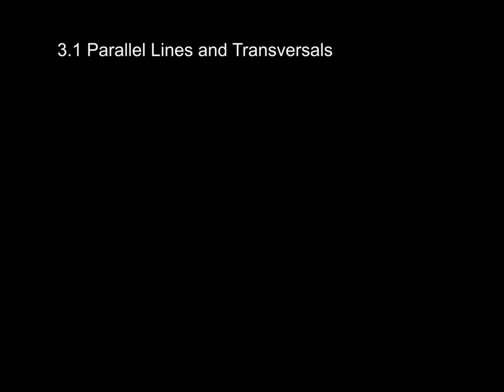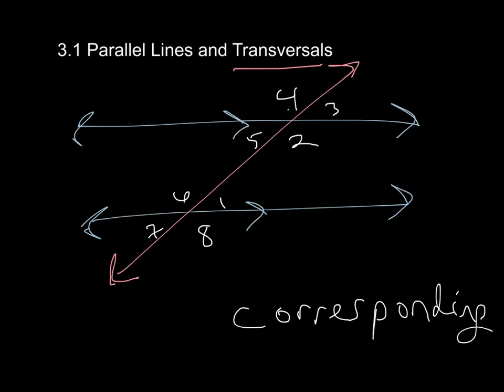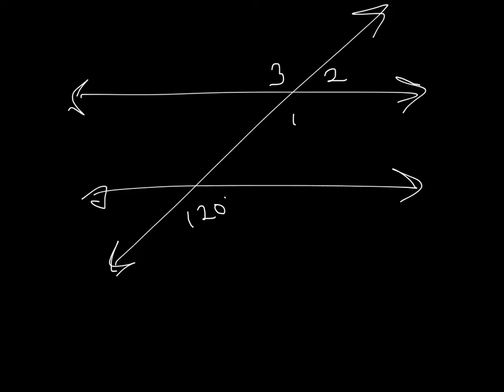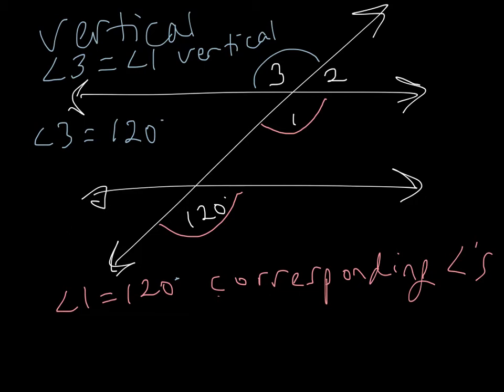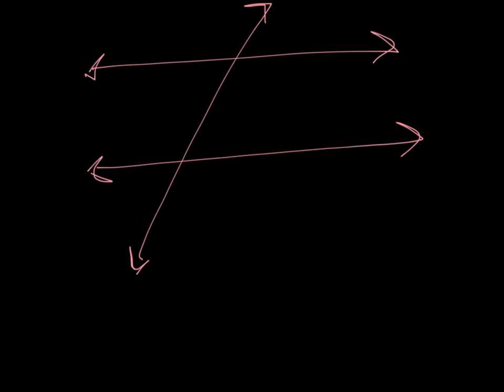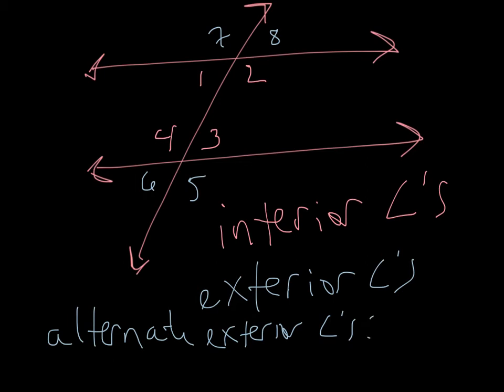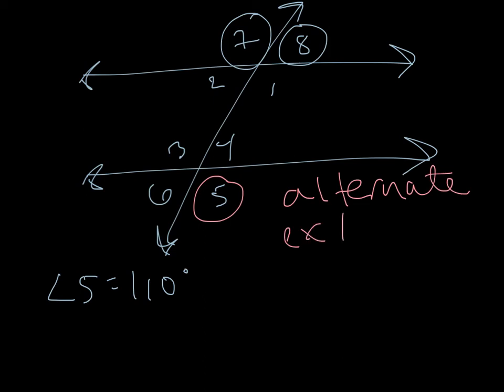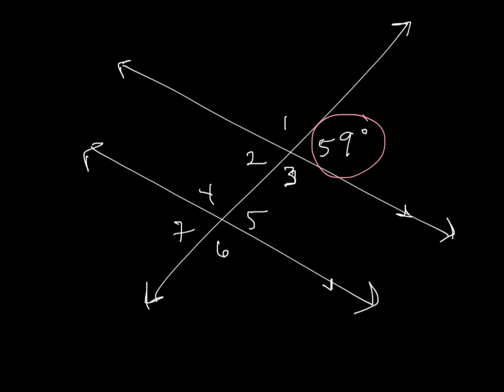3.1 parallel lines and transversals